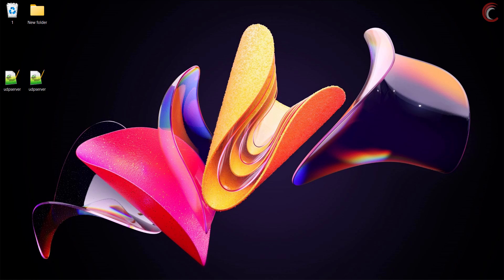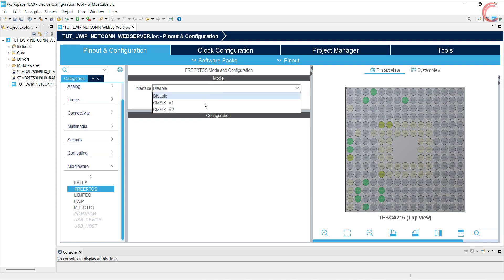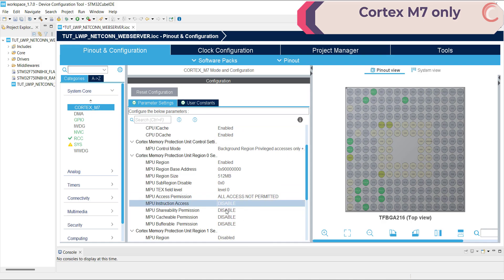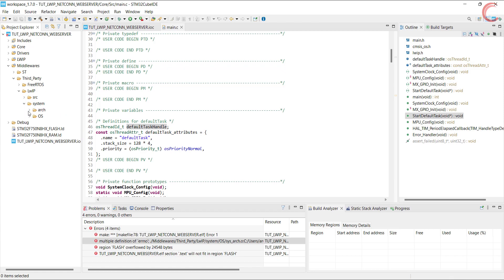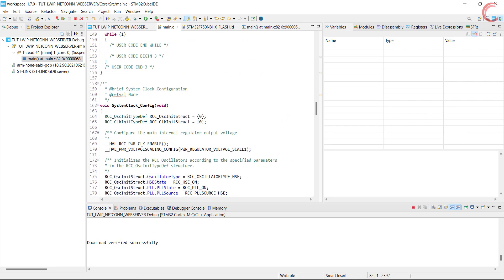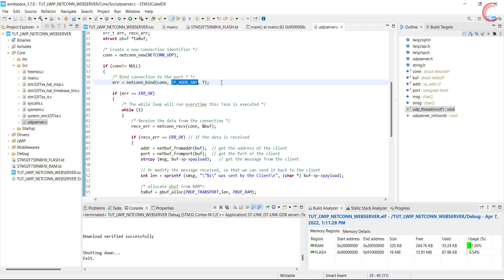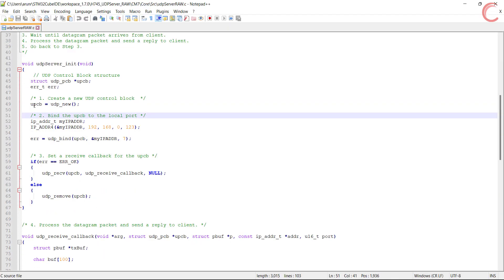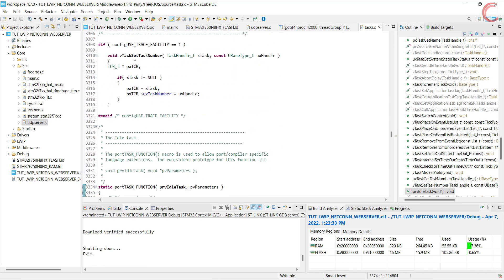STM32 ETHERNET #7 NETCONN UDP SERVER || FREERTOS || LWIP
Use CMSIS V1, For now it seems to be more stable than V2. You can refer the page for more information on the bugs in LWIP